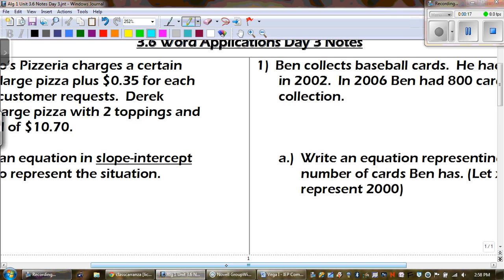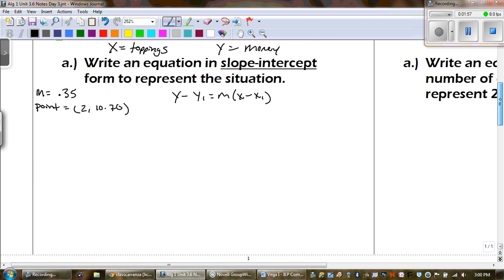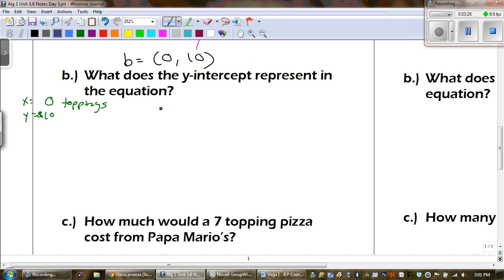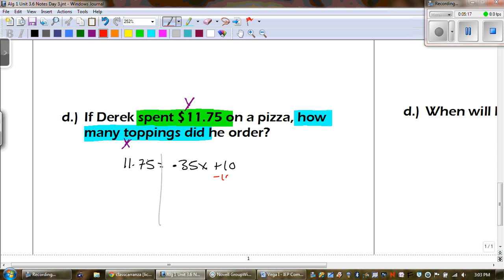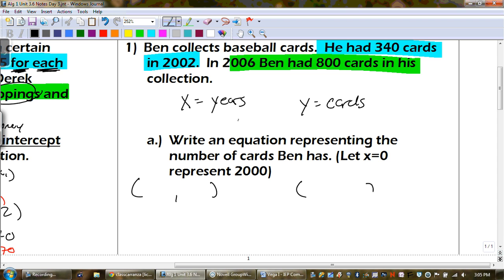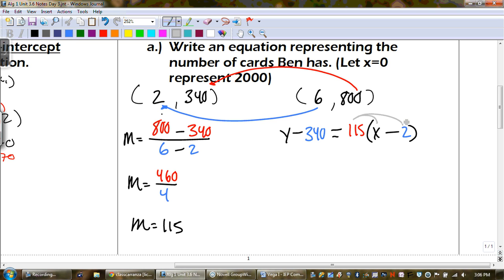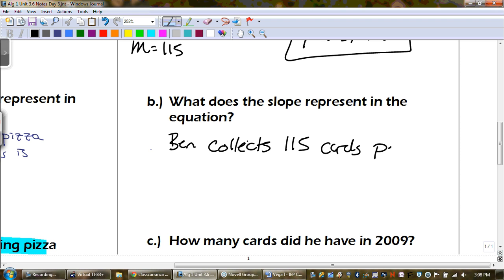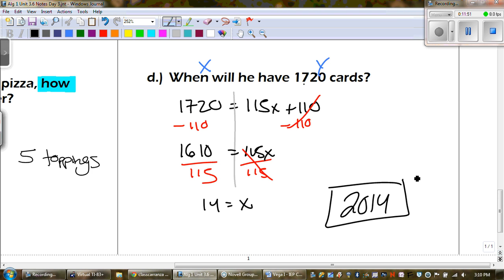AT Alg 1 Unit 3.6 Notes day 3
ATHS Algebra 1 Unit 3.6 Notes day 3 - Word Applications